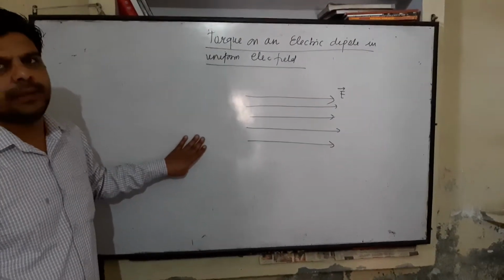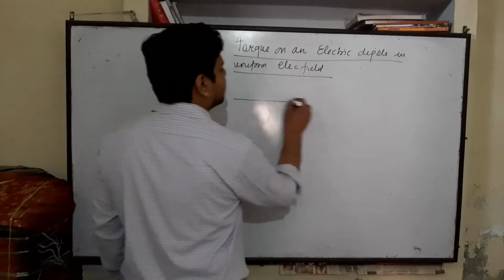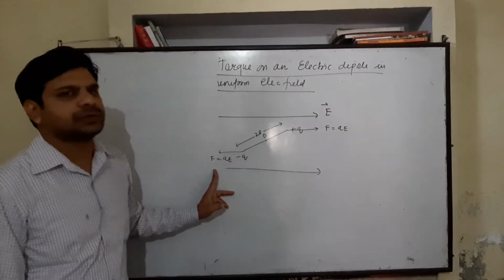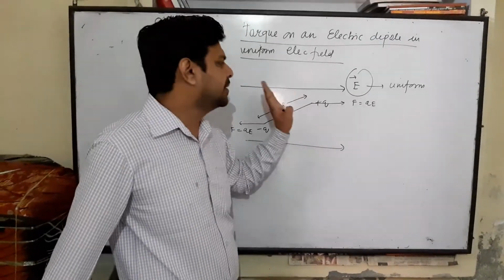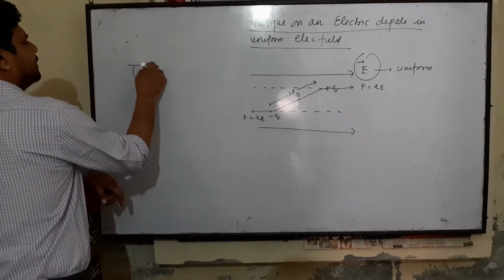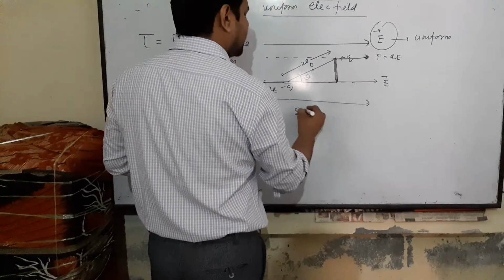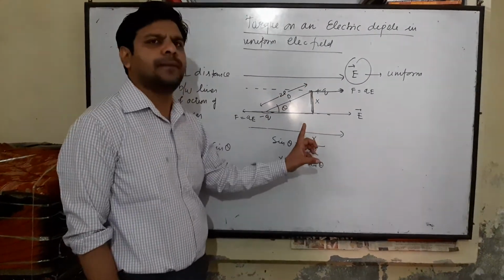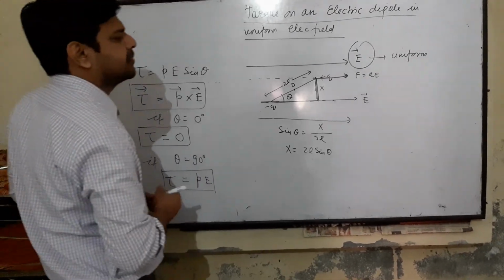Class 12 phy 8